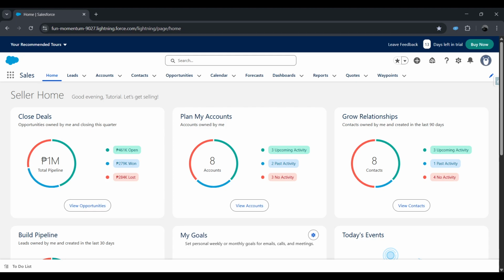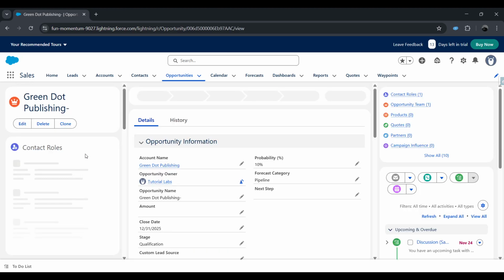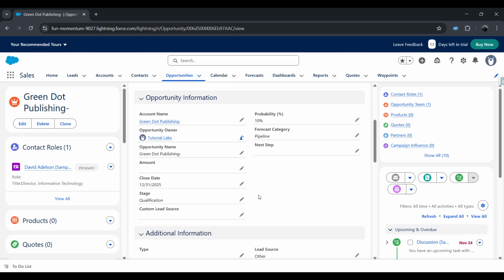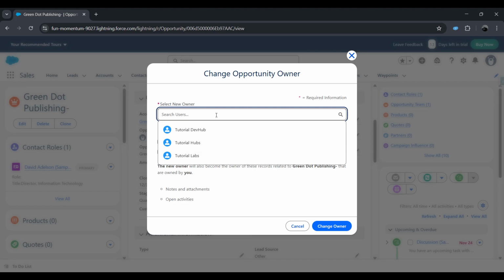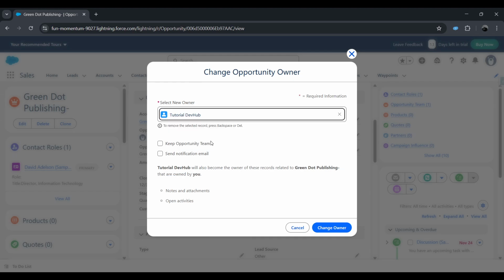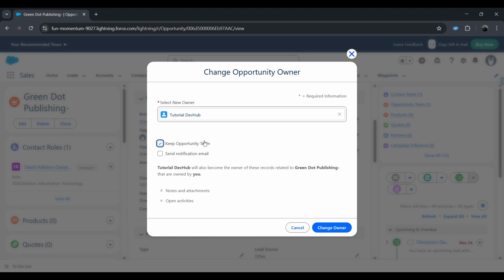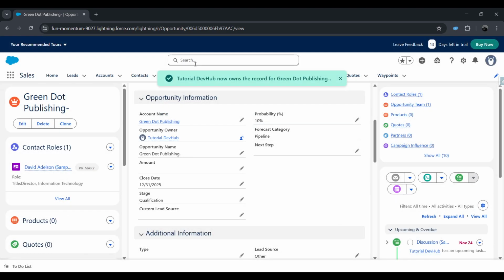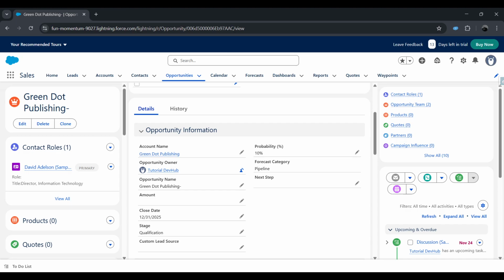How To Change Opportunity Owner In Salesforce (Tutorial 2026)